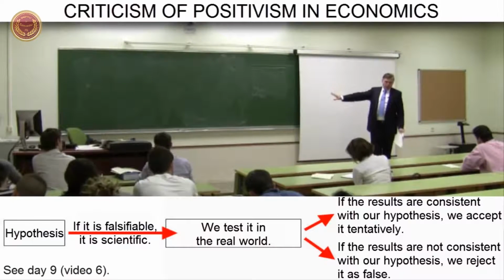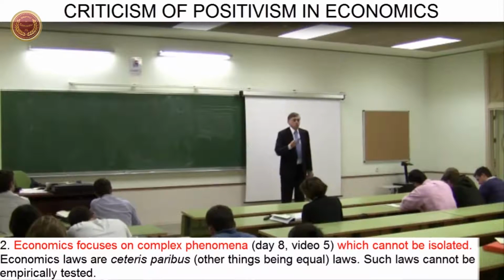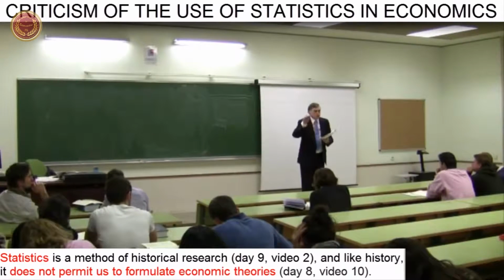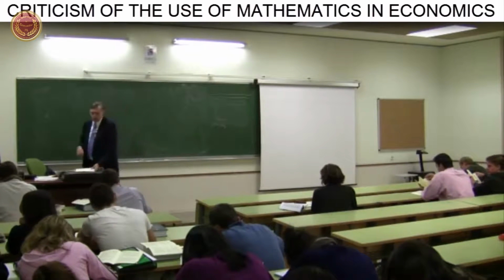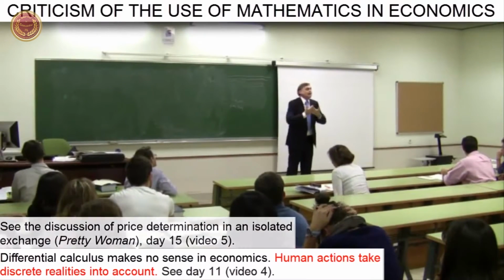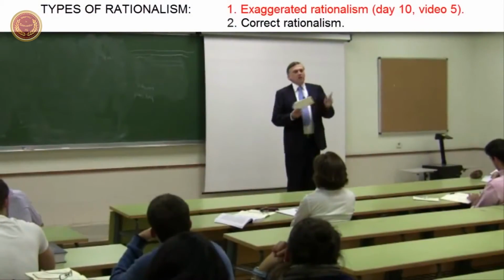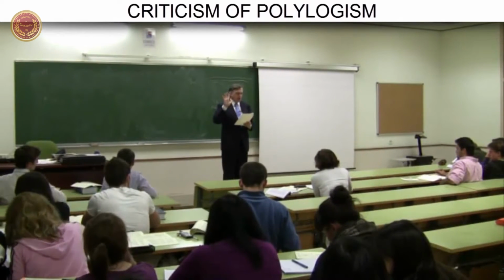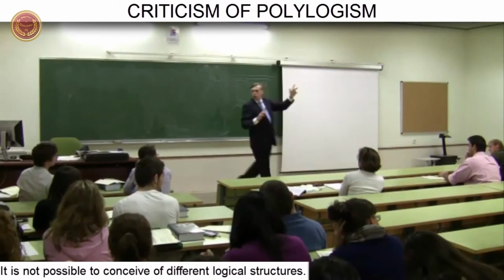Lessons in Economics | DAY 10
INTRODUCTION TO MICROECONOMICS AND RELATED CONCEPTS

FIRST PART. HUMAN ACTION

DAY 10 | THE EPISTEMOLOGICAL PROBLEMS OF THE SCIENCES OF HUMAN ACTION (cont.)
Criticism of Positivism in Economics. Statistics. Mathematics.

ECONOMICS AND THE REVOLT AGAINST REASON
Exaggerated Rationalism. Correct Rationalism. Polylogism.